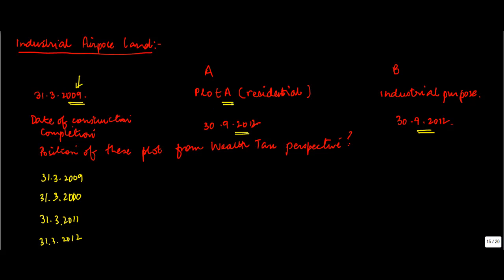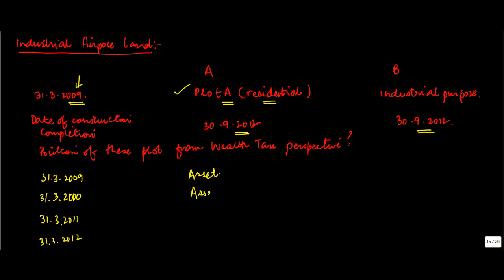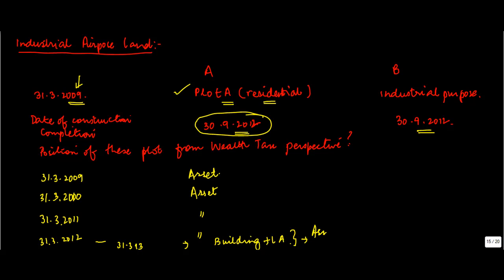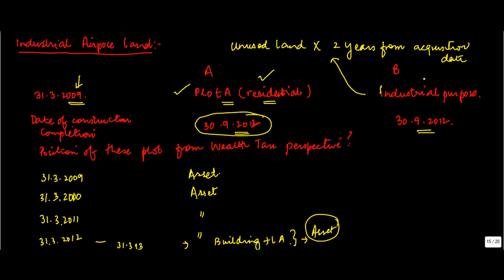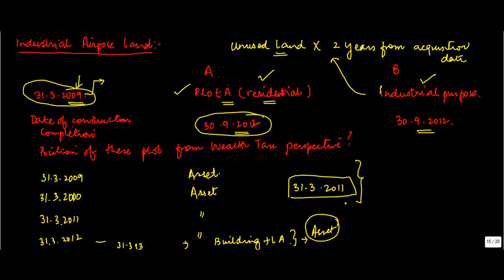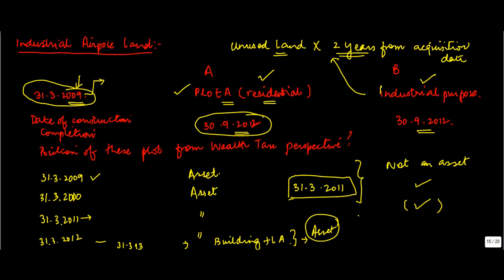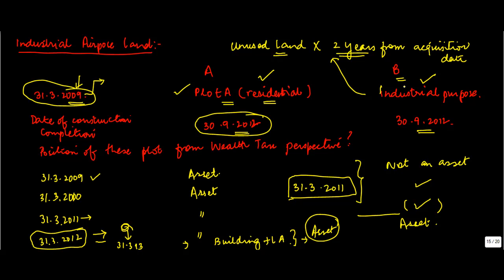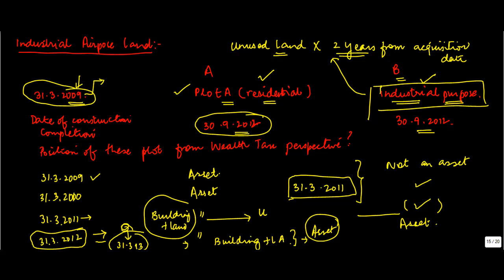903 , Wealth Tax - Example on urban land meant for industrial purpose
This video deals with how Wealth taxation provision work in the Indian context. This is meant for students of CA Final Direct Tax